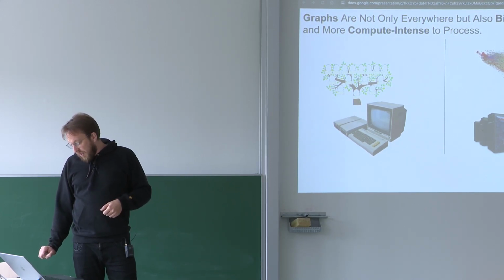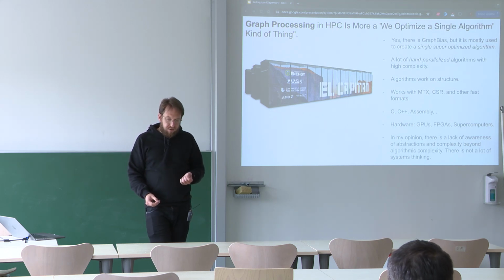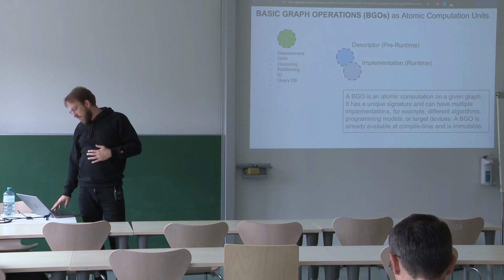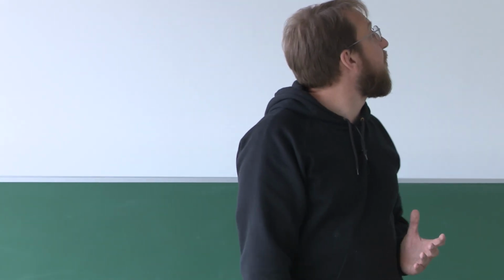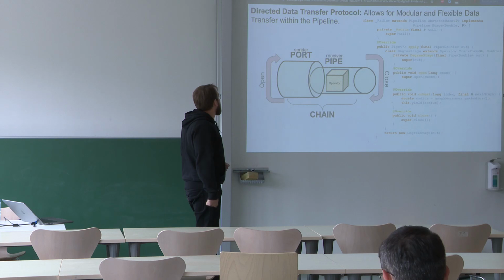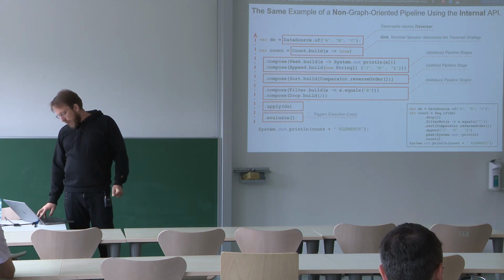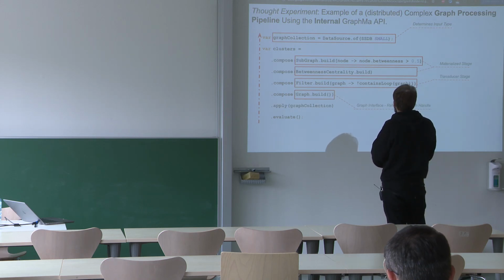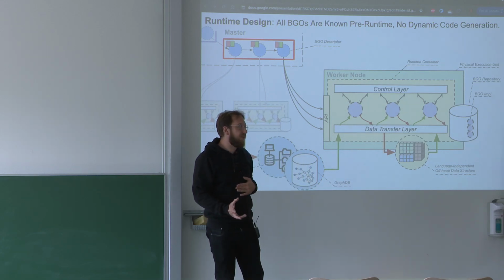TEWI Kolloquium - Enabling Operator-Agnostic Complex Proc. of Massive Graphs through ...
TEWI Kolloquium: Enabling Operator-Agnostic Complex Processing of Massive Graphs through Higher-Order Pipeline Architectures

Abstract: In an era where efficient processing of complex graph structures is increasingly vital across various domains, such as social networks and biological system modeling, there arises a need for robust computational architectures. This Kolloquium introduces a novel approach that incorporates a higher-order pipeline architecture, aiming to enhance graph data processing. Integrating functional programming with object-oriented principles facilitates complex data processing through an intuitive, modular system. Central to this system is the notion of treating computation units as first-class entities, which promotes modular and type-safe environments. Additionally, the system includes a higher-order traversal abstraction to support flexible data manipulation strategies, a directed data-transfer protocol for efficient data flow management, and an operator model that enhances the robust lifecycle management of operations. The adaptability and performance of this system are further augmented by its capability to incorporate various graph computation models, such as vertex-centric and edge-centric processing. This approach contributes to scalable solutions that meet diverse computational needs without overcomplicating the user interface by offering a structured yet adaptable method for graph data handling.

Interested?